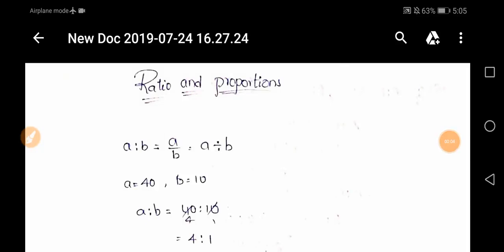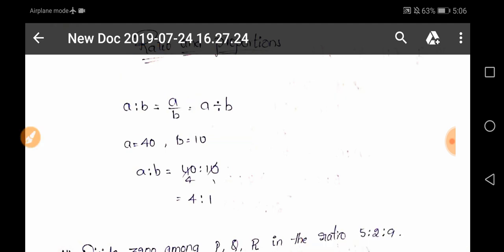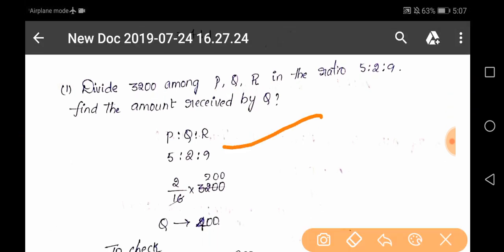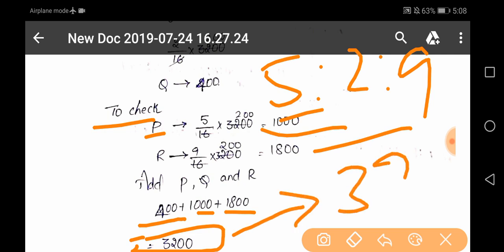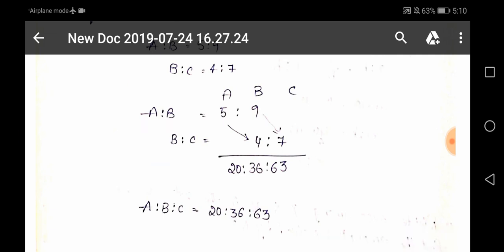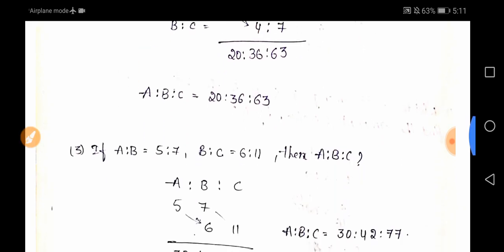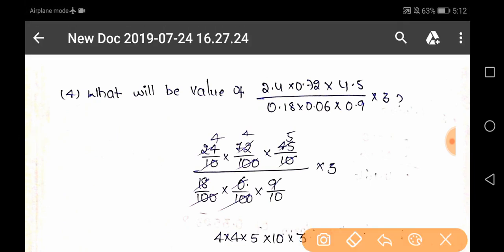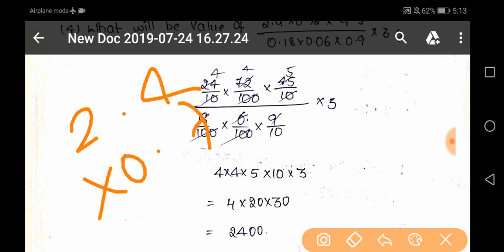Problems On Ratio And Proportions(part-1) |Tips and Tricks for Campus Placement and Exams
Problems On Ratio And Proportions(part-1) |Tips and Tricks for Campus Placement and other Competitive Exams